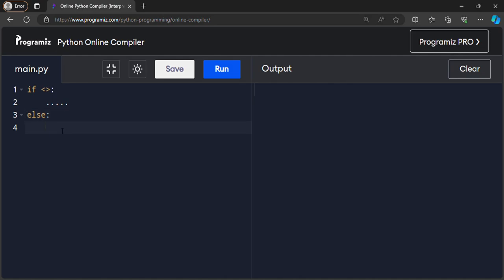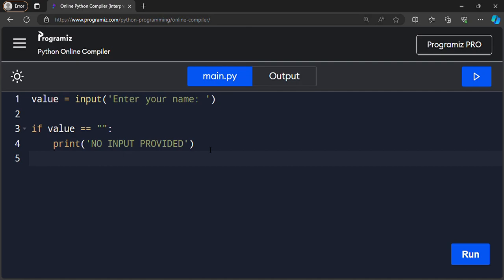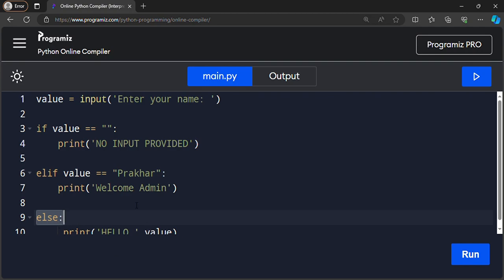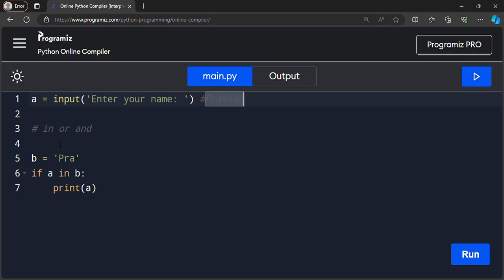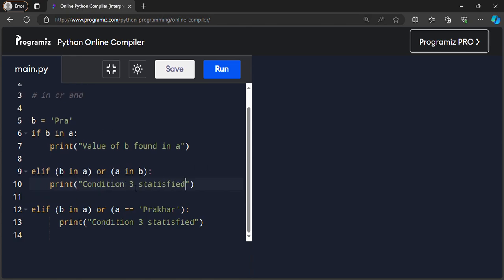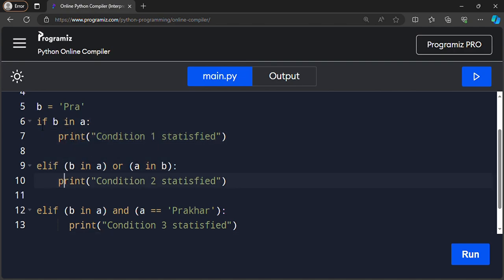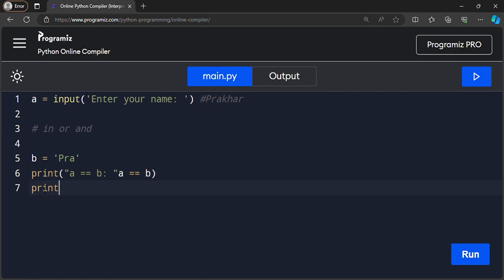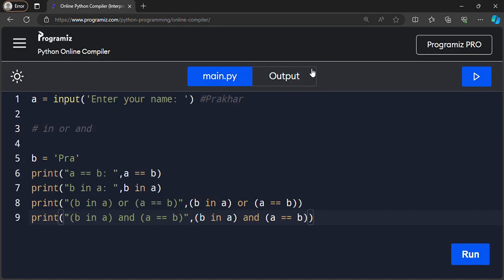Conditional statements in Python | if else and in, and, or operators | Python Basics for Class 11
Welcome to our Python Basics tutorial series tailored for Class 11 students! In this lesson, we delve into conditional statements in Python, covering essential concepts like if-else statements and logical operators such as 'and', 'or', and 'in'. Understanding these fundamentals is crucial for building robust programs. Whether you're just starting your Python journey or looking to reinforce your knowledge, this video is perfect for you. Dive in and enhance your coding skills with us!